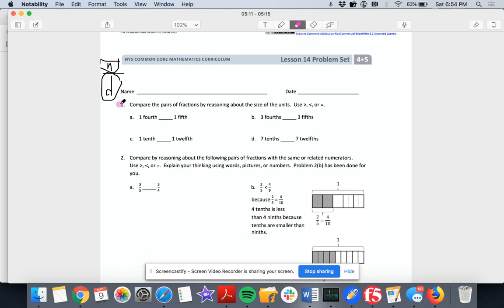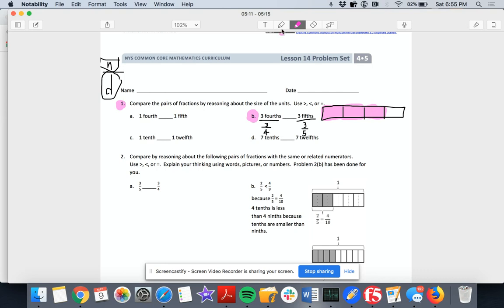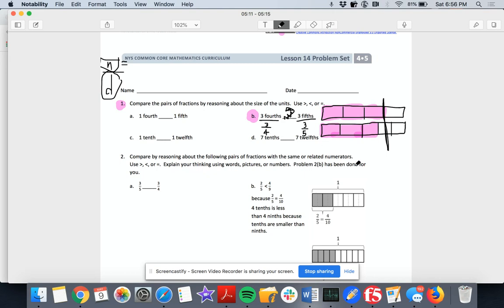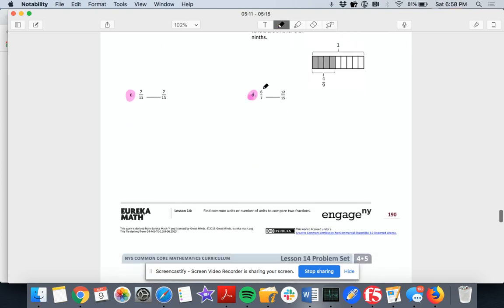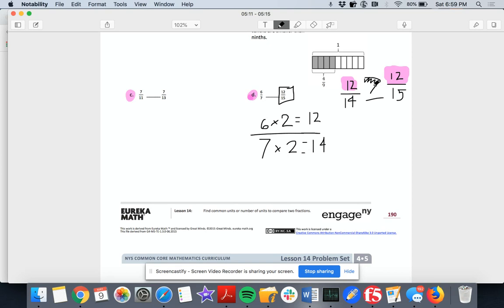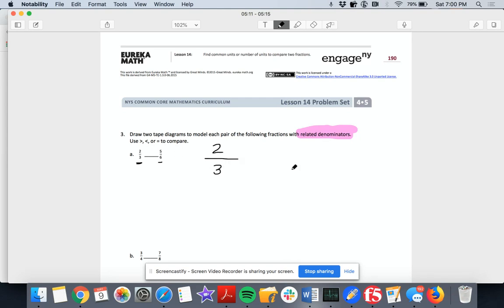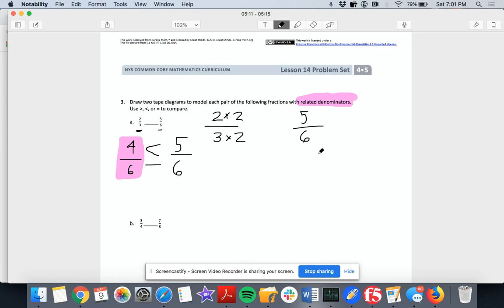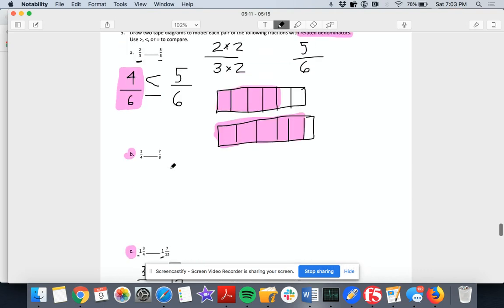EngageNY G4 M5 Lesson 14 Problem Set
05/13/2020 - EngageNY G4 M5 Lesson 15 Problem Set